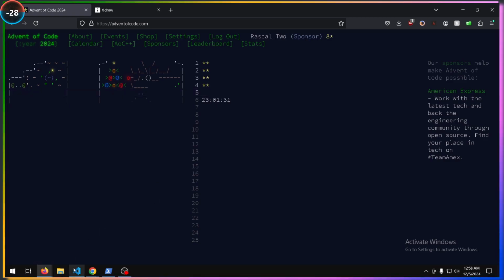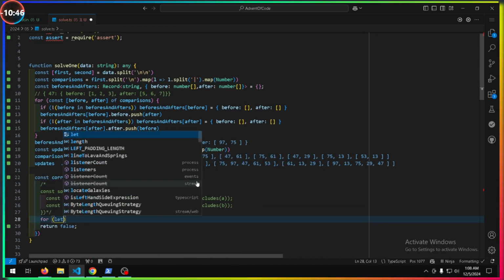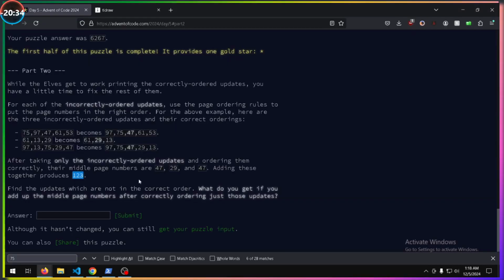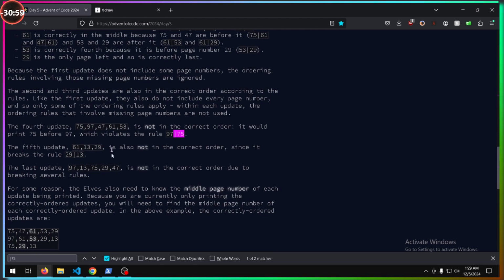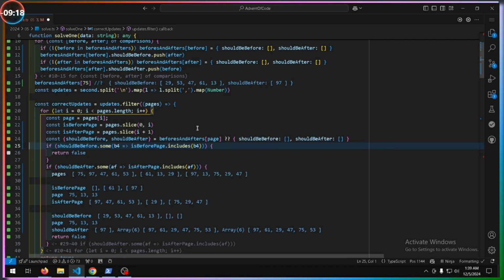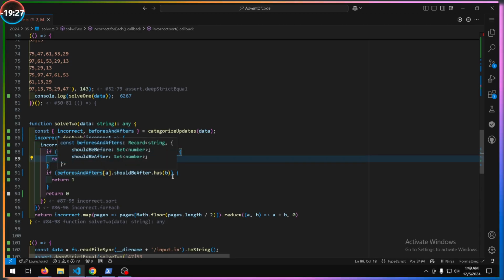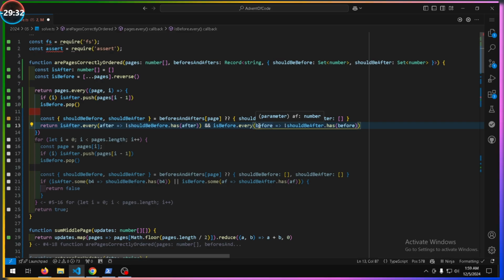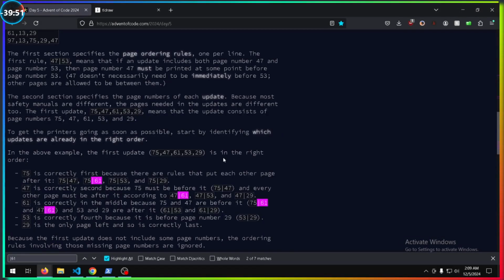Advent of Code 2024 Day #05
00:00:00 Intro
00:00:45 Part 1
00:18:51 Part 2
00:27:55 Challenge Walkthrough
00:31:30 Solution Walkthrough
00:46:15 Refactoring
01:11:45 Outro